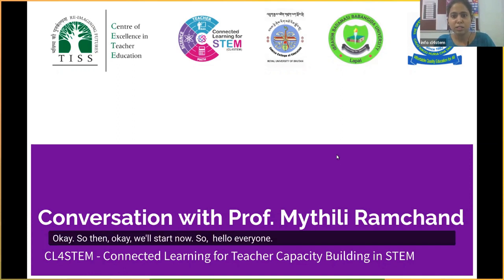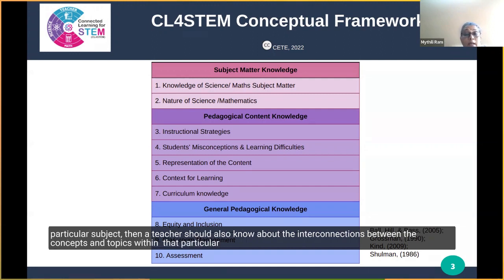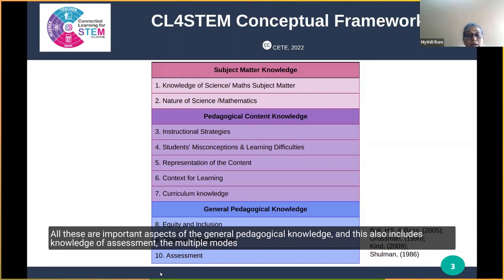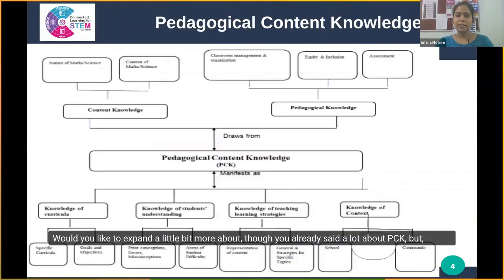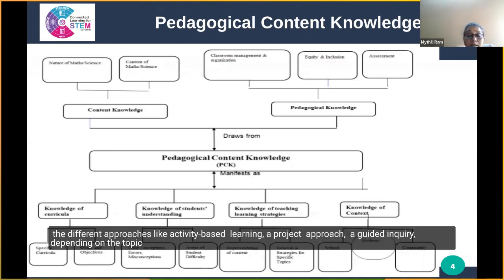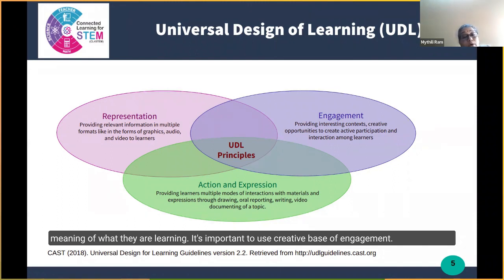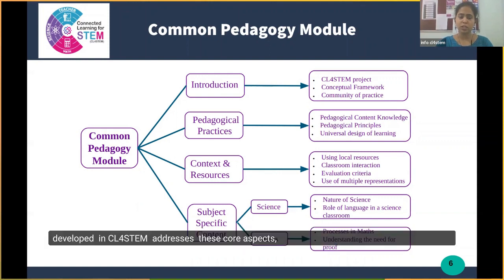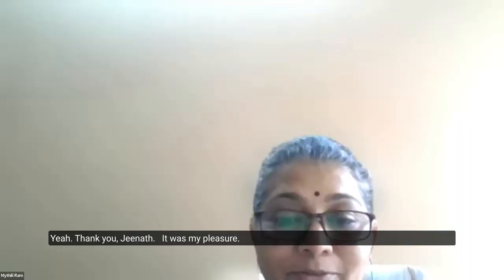CL4STEM: Conceptual Framework & Pedagogical Content Knowledge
In this video Dr. Mythili Ramchand, Co-Chairperson, CETE (Center of Excellence in Teacher Education) and Jeenath Rahaman discus the CL4STEM conceptual framework and pedagogical content knowledge.

Speakers: Mythili Ramchand & Jeenath Rehman
Edited by: Tanushree Rawat